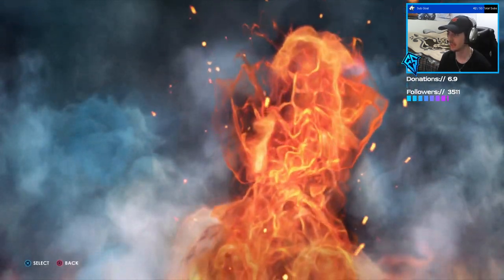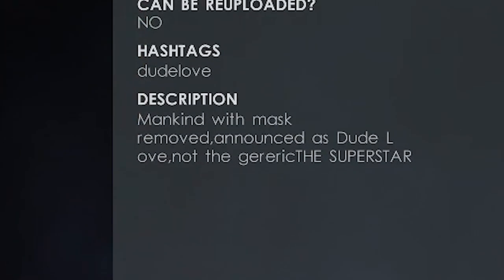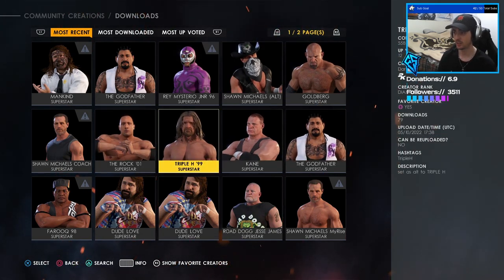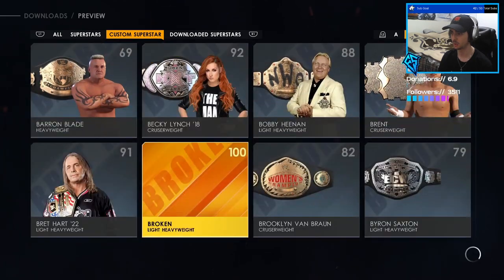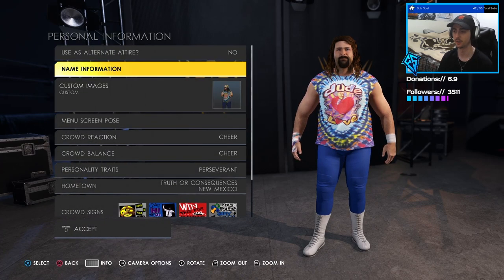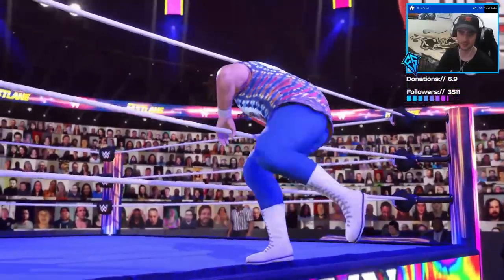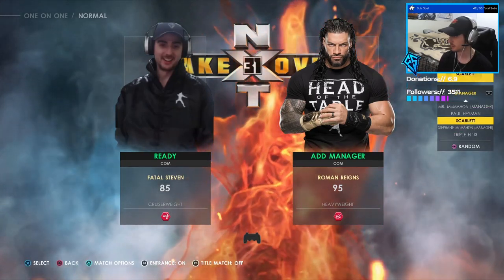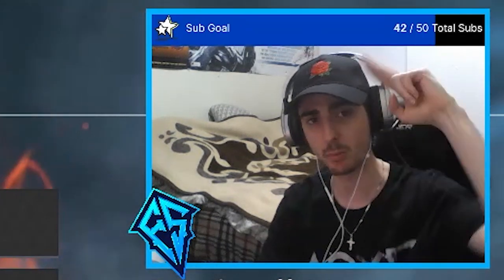How to play as DUDE LOVE with CALL NAME and ROMAN REIGNS with Manager Championship Victory in WWE 2K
Send me stuff:
1900 Eglinton Ave E
RUAG-W9FO-Penguin Pick-up
Scarborough, ON
M1L 2L9